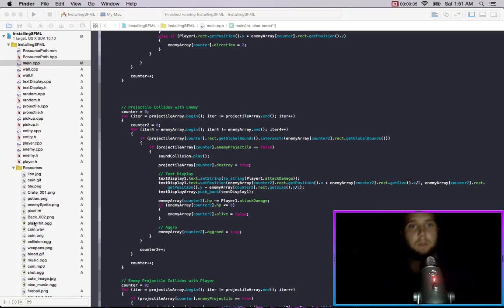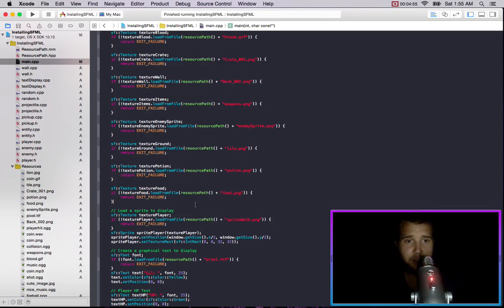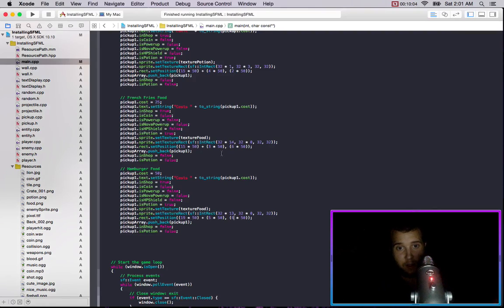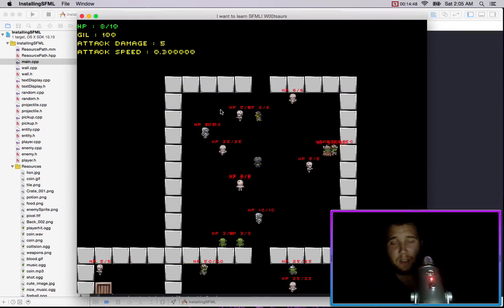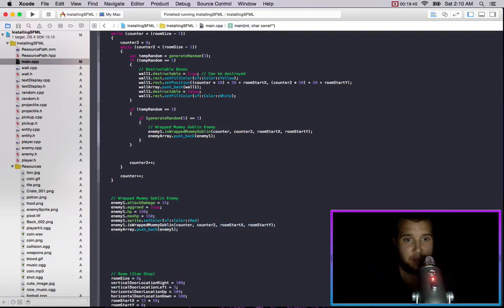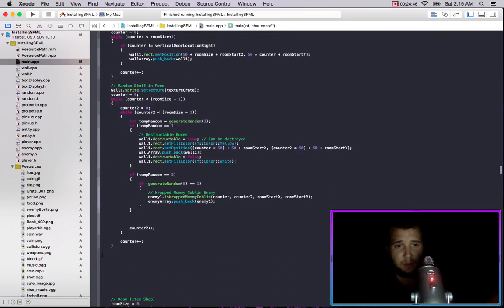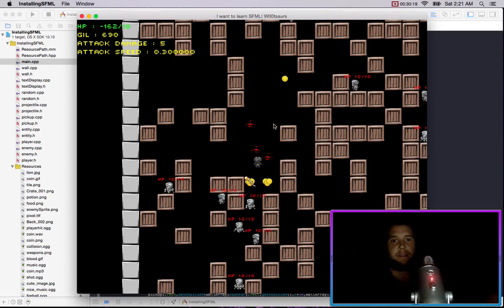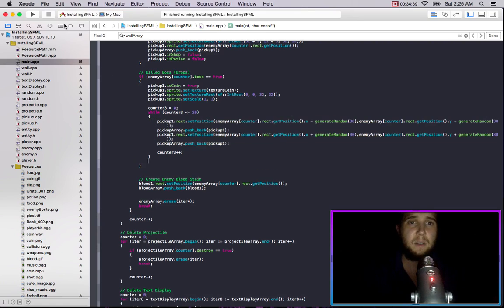C++ SFML [MAKE A RPG] Game Design Lesson 26 [Creating Unique Boss & Random Stuff]